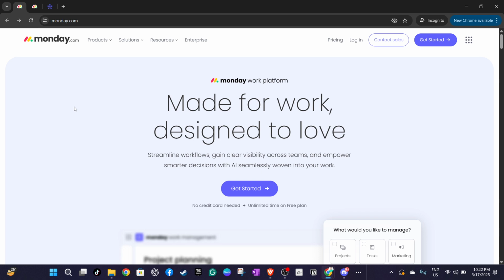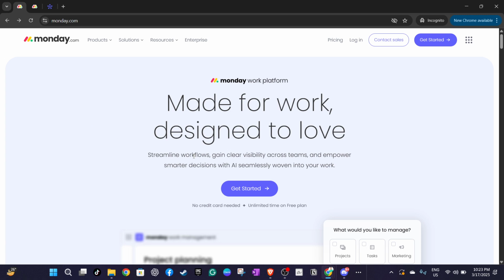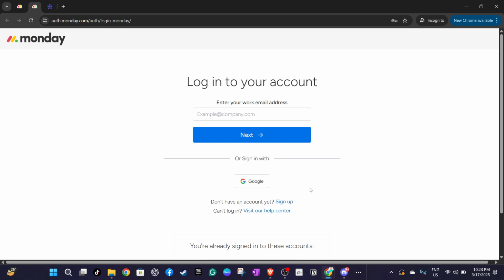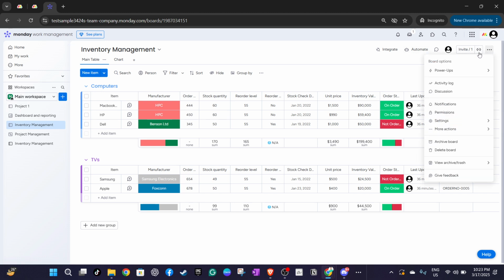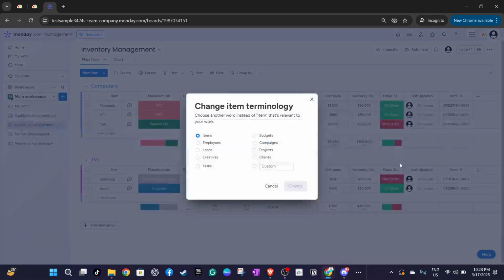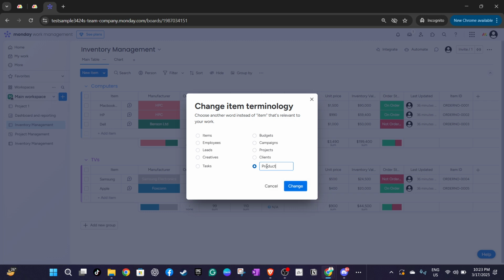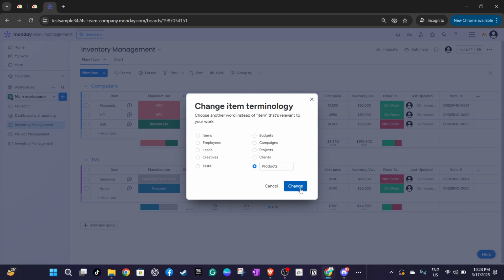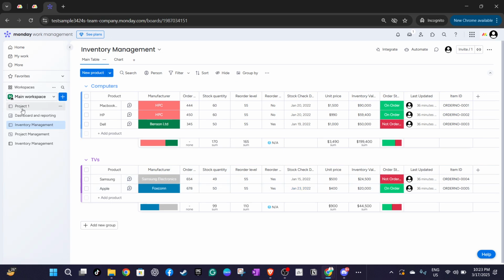How to Rename the Primary Column on a Board [2025 Full Guide]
In today's video we will show you how to change the first column in monday.com,how to change primary column in smartsheet,how to write a resume,how to write a really good resume,how not to write a resume,how to write a college paper,how to write a reference list,changing default column in monday.com,monday.com how to,monday.com first column,how to use monday.com,column management tips,mistakes to avoid when writing resume,modifying first column view monday.com